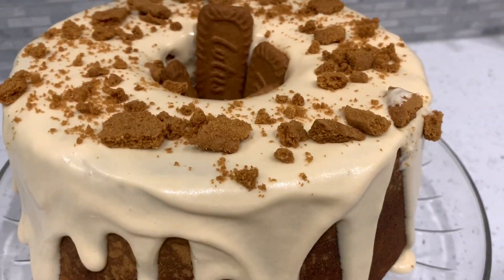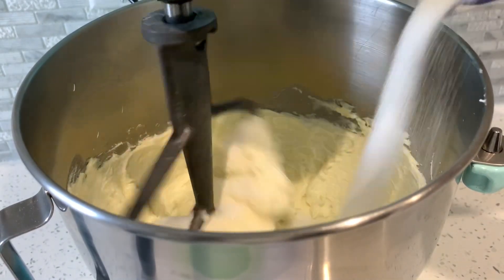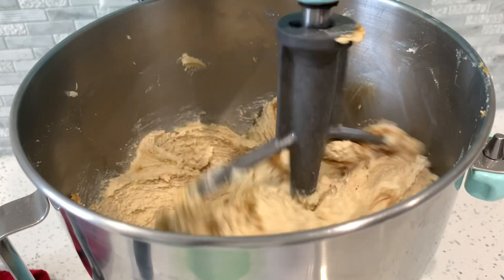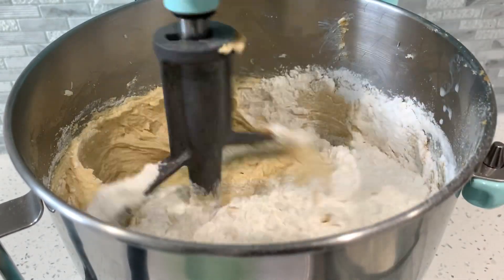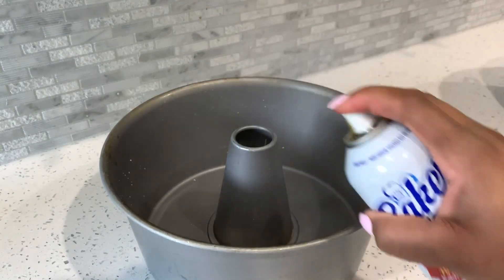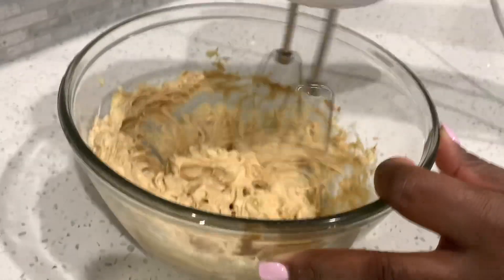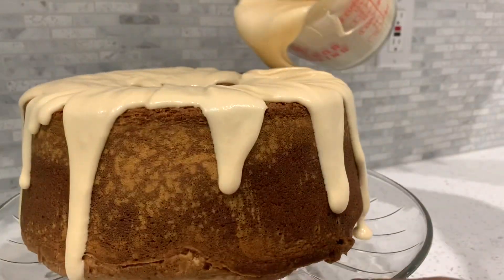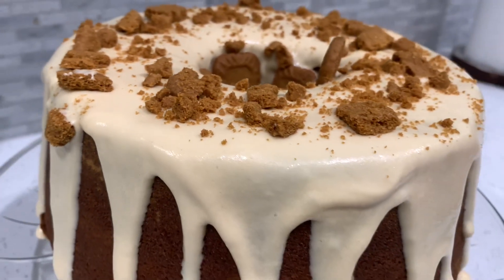COOKIE BUTTER POUND CAKE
INGREDIENTS USED:

Cake:
* 3 sticks unsalted butter
* 3 Cups Granulated Sugar
* 1/2 Cup Biscoff Cookie Butter
* 6 large eggs (room temp)
* 3 Cups cake flour
* 1 TSP Baking Powder
* 1/2 TSP Salt
* 1 Cup Milk ( Room Temp)
* 1 TSP Vanilla
Icing:
* 1/4 cup butter
* 4 oz cream cheese (room temp)
* 1/4 Cup Biscoff cookie butter
* 2 Cups powdered sugar
* 2-3 TBSP milk